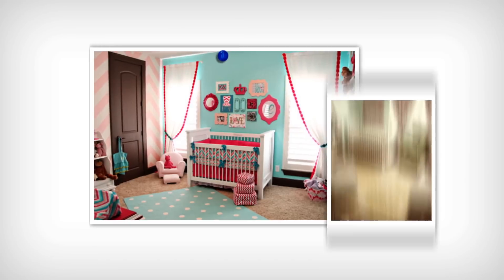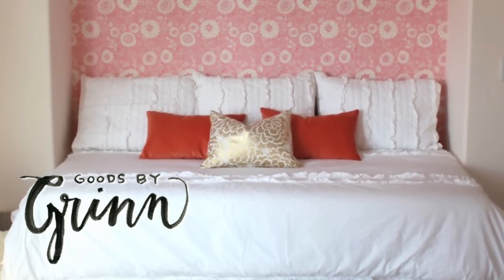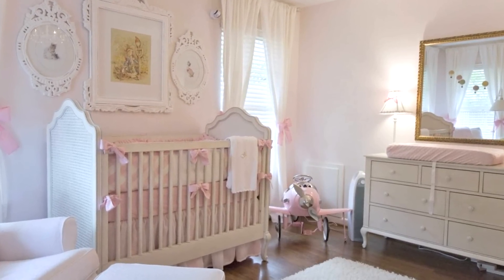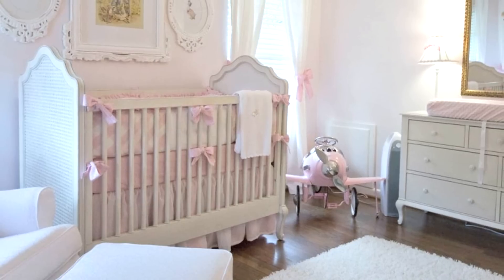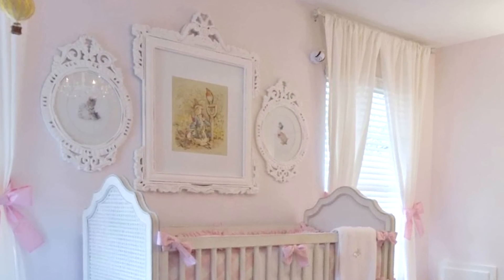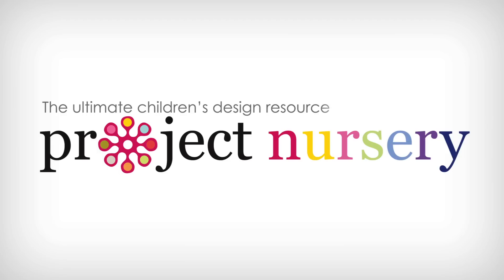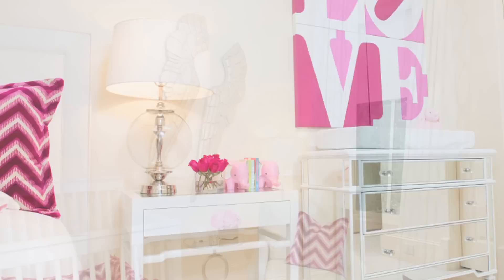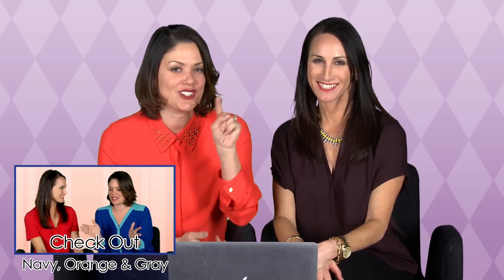Project Nursery Gallery: Think Pink!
Pink is a classic choice for a little girl's nursery, and these three rooms from the Project Nursery gallery incorporate the color scheme beautifully. Using shades of blush, raspberry, and powder pink, these nurseries show that going with a classic can still be creative.

Send us your examples to ProjectNursery.com! and we might feature you on our blog or in our videos!